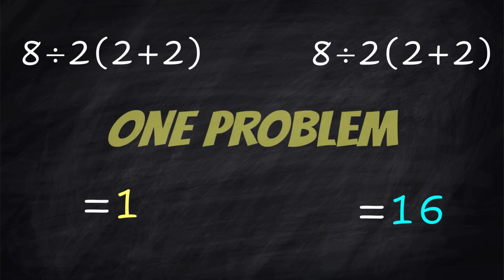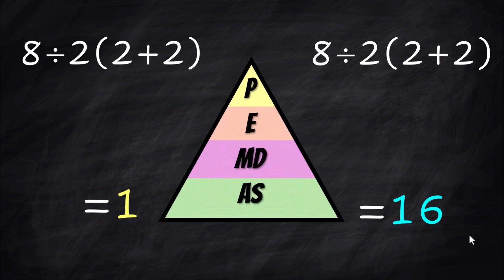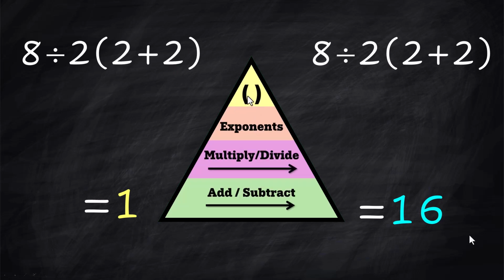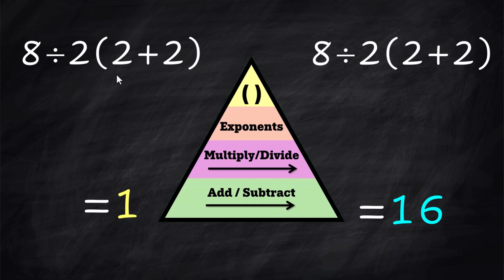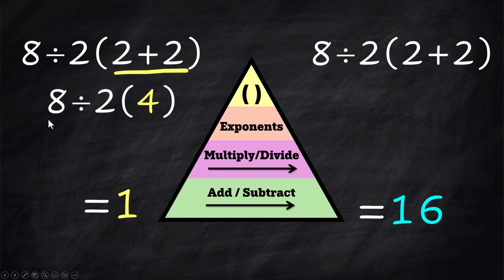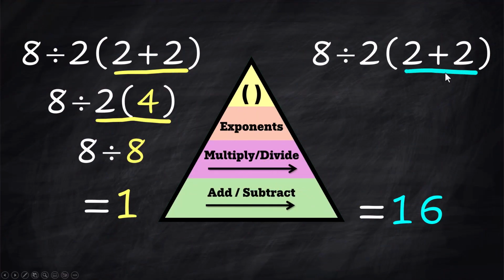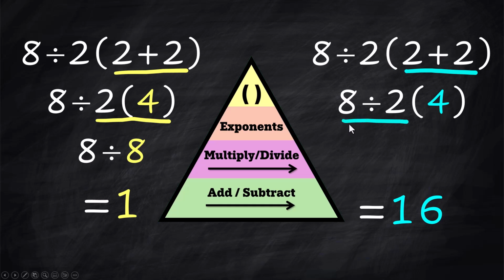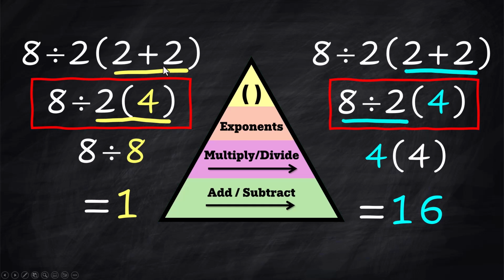Test yourself! Will you make this common mistake?